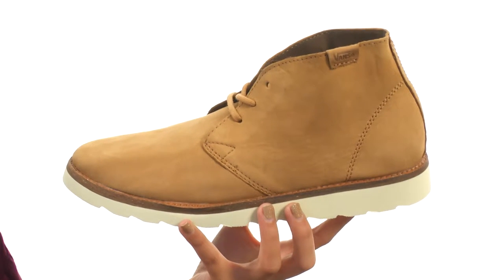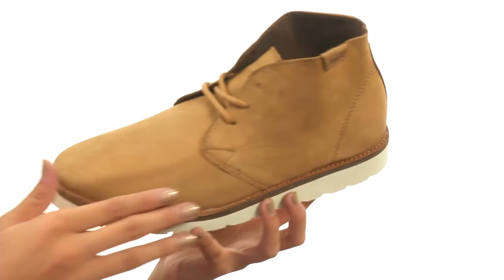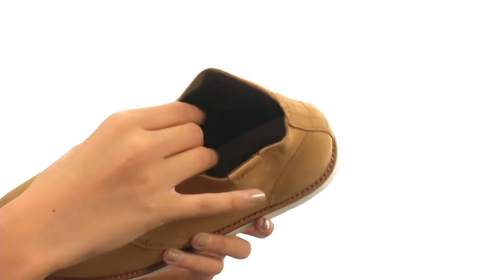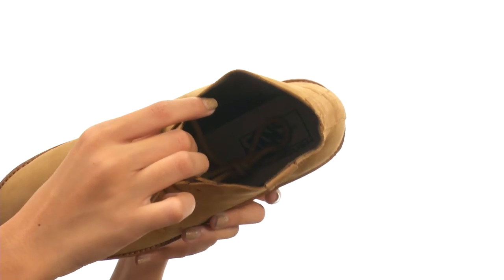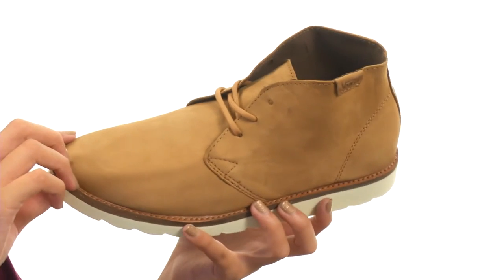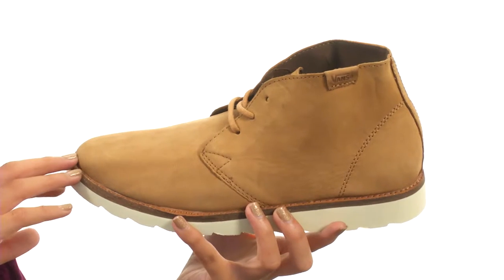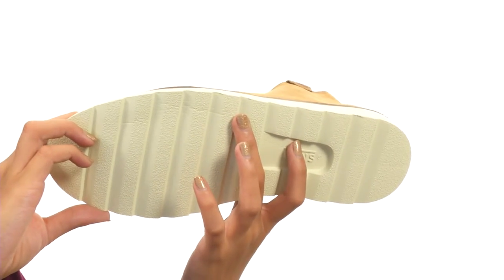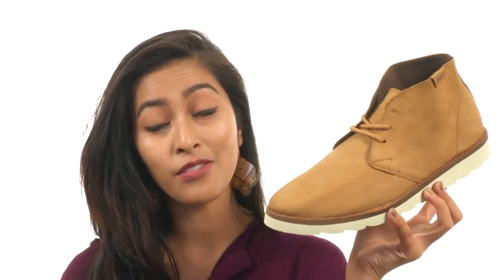Vans Desert Chukka SKU:8714534